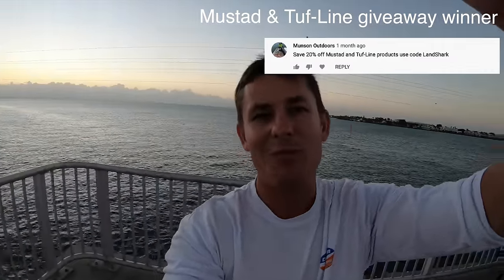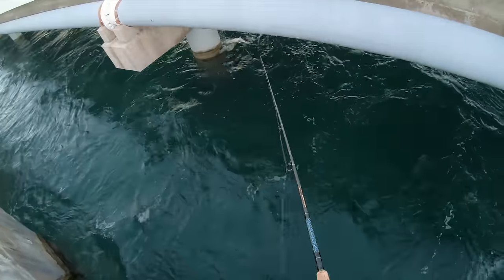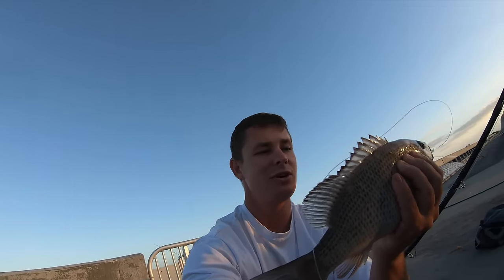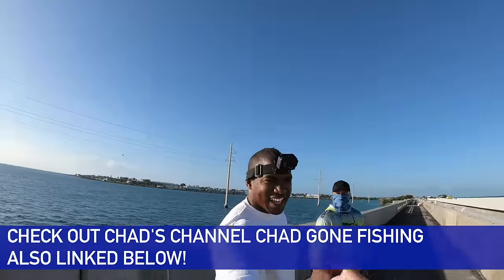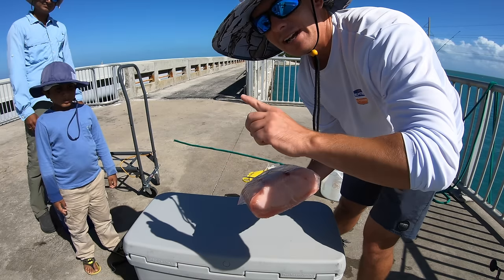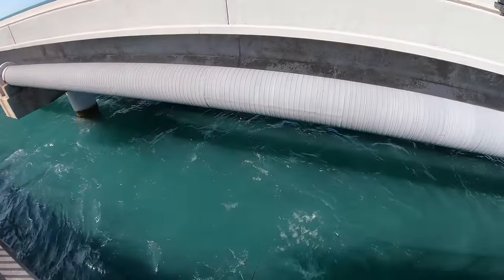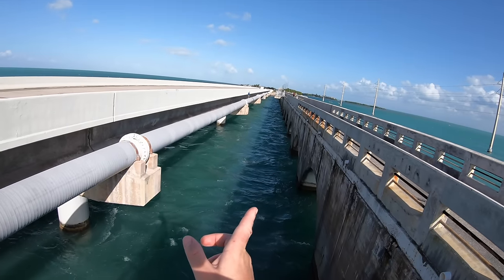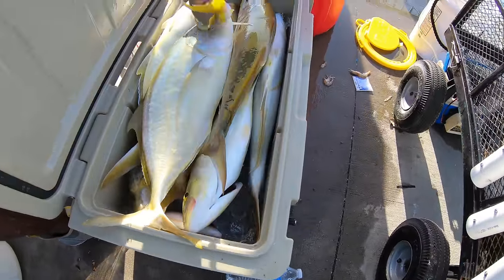UNEXPECTED Catch From SIDE of ROAD! (FL Keys Bridge Fishing)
I got another Florida Keys Bridge fishing video for you guys. This time I headed down solo and met up with Chad from @Chadgonefishing . We started the morning fishing the incoming tide switch using live shrimp and pinfish as bait. The tide switches are key when fishing the keys bridges as the fish go on a feeding frenzy. We caught keeper black grouper, big mangrove snapper, and plenty of yellow jacks! I love land based, as I grew up fishing piers and the beach. I love showing people that you don't always need a boat to catch quality fish! The Florida keys bridges prove that time and again!

Check out Holiday Special promos below!

use code: landshark